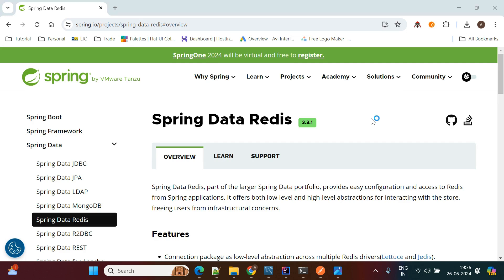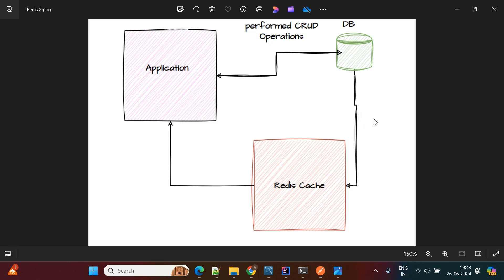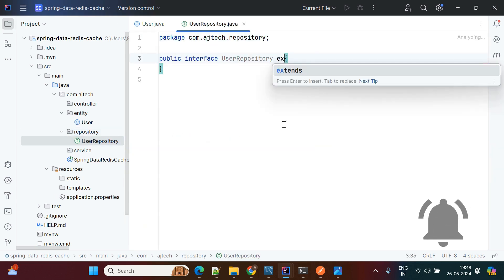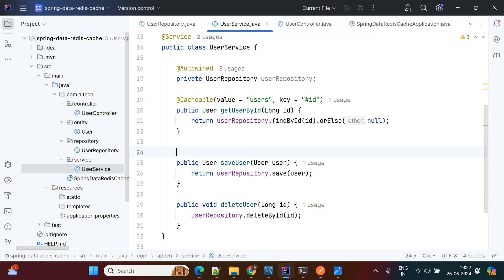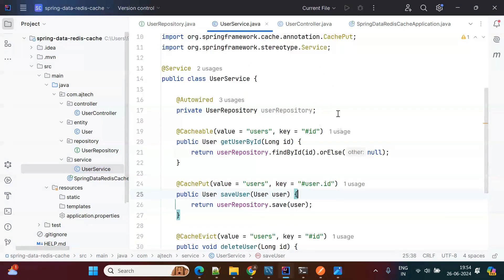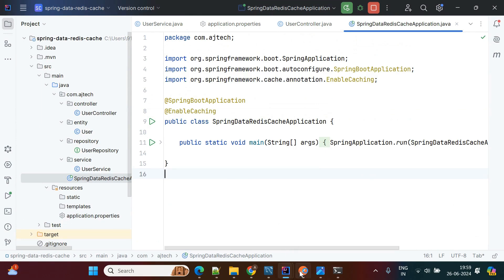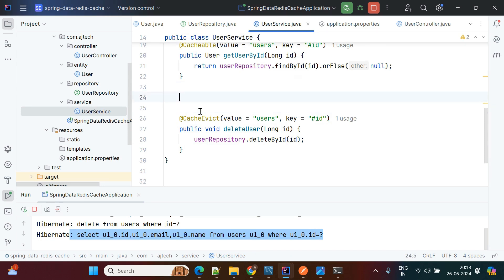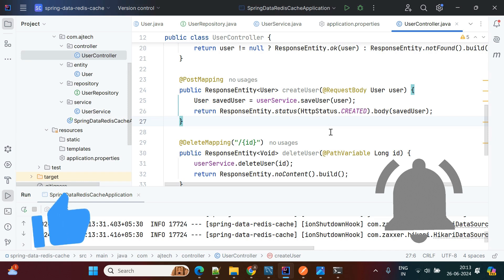Spring Data Redis | How to Use Redis Cache in Your Spring Boot Project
Discover why Redis caching is transforming Spring Boot projects! Explore its lightning-fast in-memory storage that boosts performance and scales applications effortlessly.

Learn step-by-step implementation and best practices for integrating Redis as a cache.

Whether you're new or experienced, unlock the power to optimize your Spring Boot applications with Redis—watch now and join the viral trend!

I appreciate you taking the time to watch this video. If you found it valuable. don't forget to: